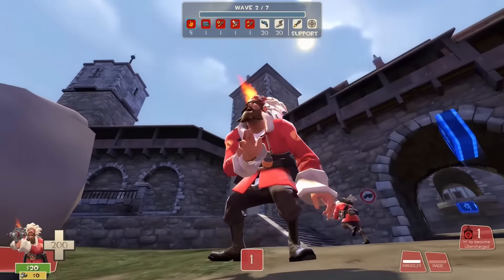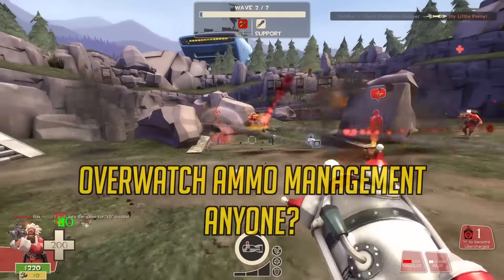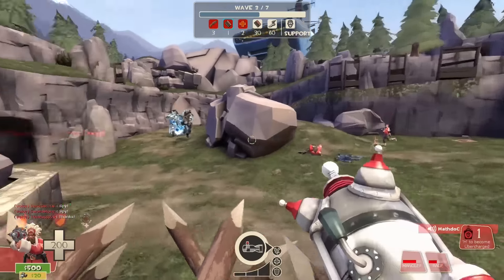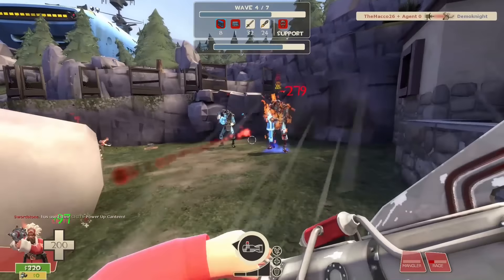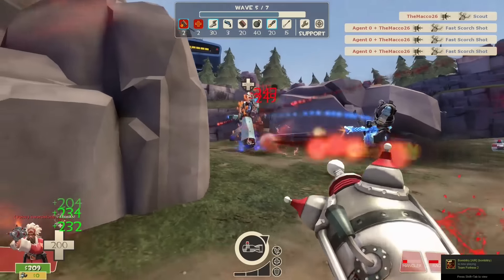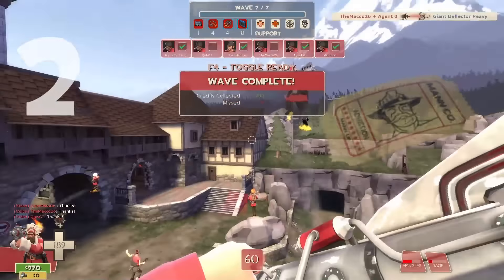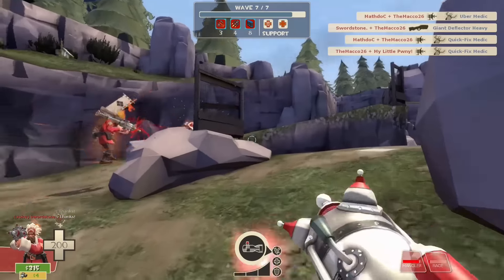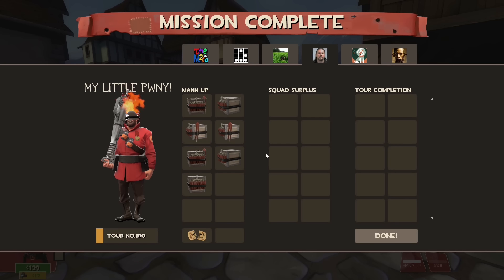TF2 - MvM: FIVE Cow-manglers the new Meta?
After the recent Cow Mangler's buff, with a proper reload speed finally, we started testing how a 5-men team of CM5K soldiers fares against a Two Cities mission. We ended up discovering a new meta!

LINKS

CREDITS
Splash Intro background cortesy provided by Wittsies:

MUSIC

HINTS

GAMEBANANA's Glowing Cash Mod
(does not work on SV_PURE 1 servers):
(put one of the desired colour vpk in TF\custom subfolder)

Always on MvM Wave with the following console command:
cl_mvm_wave_status_visible_during_wave 1